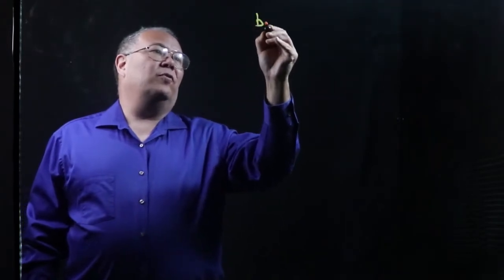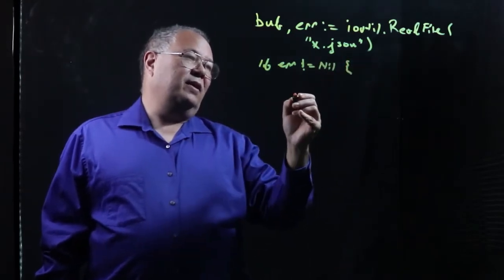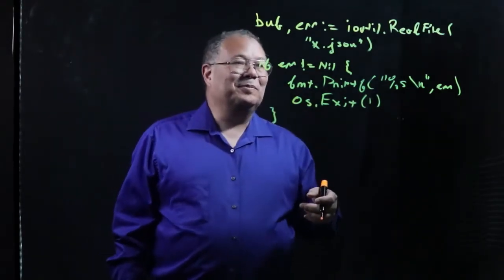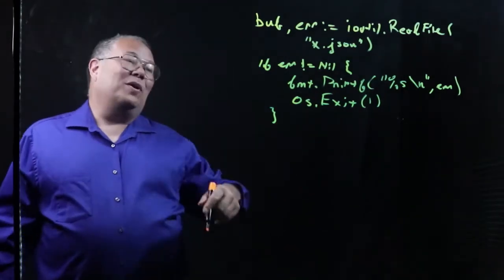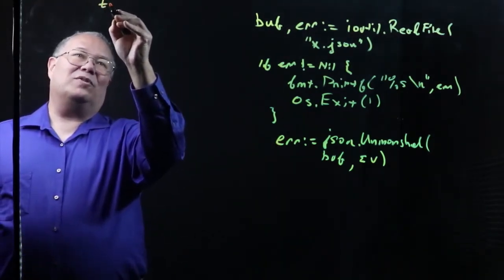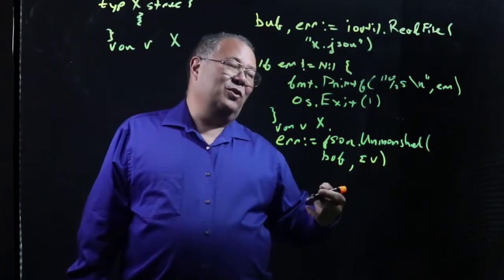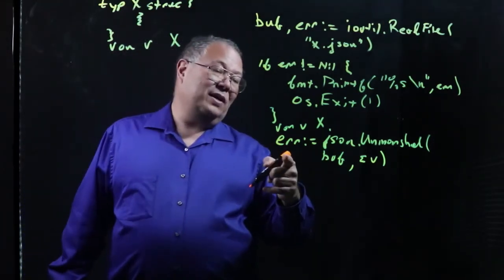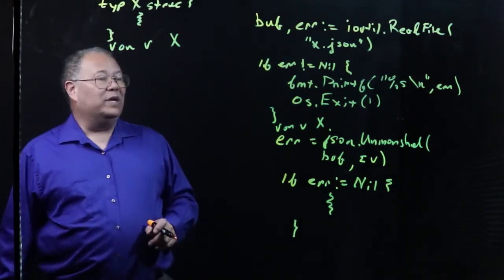4010 L02 pt5 Read JSON File